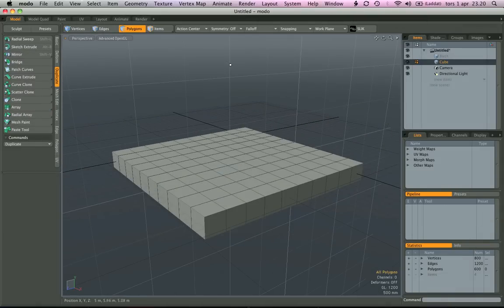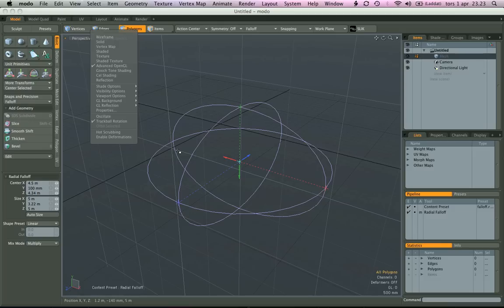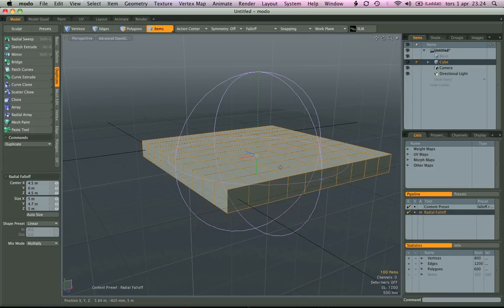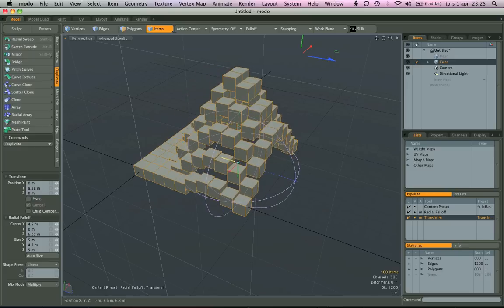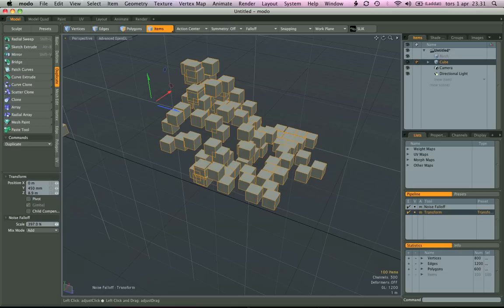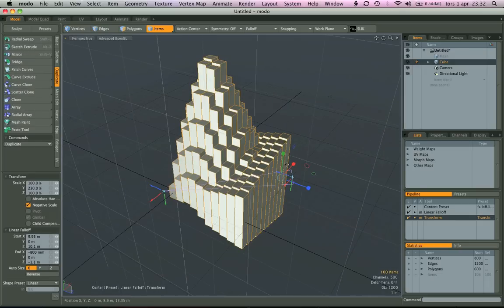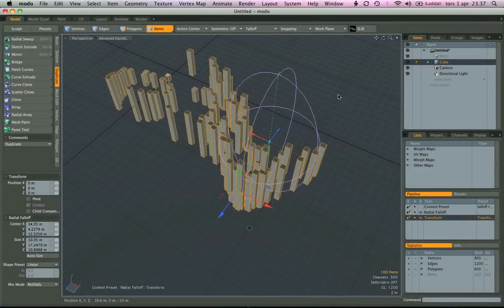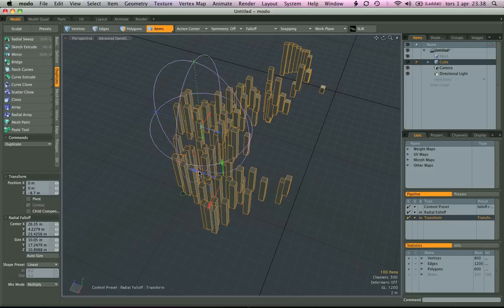Moving objects using falloffs (part 2)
In this tutorial I go through how to move objects around in your scene in creative ways using falloffs - a unique feature of Luxology's Modo 3D software. I also explain the differences between item mode and component modes and several gotchas that all users new to Modo should have knowledge of.